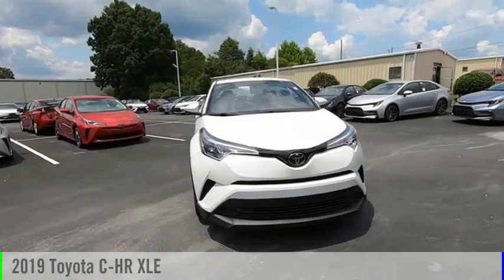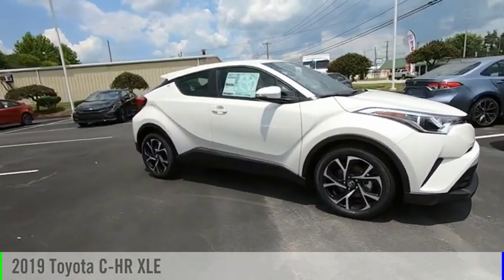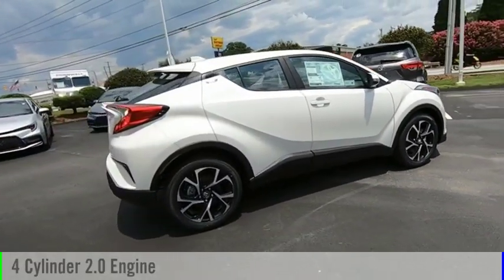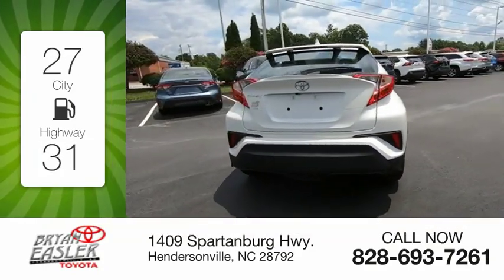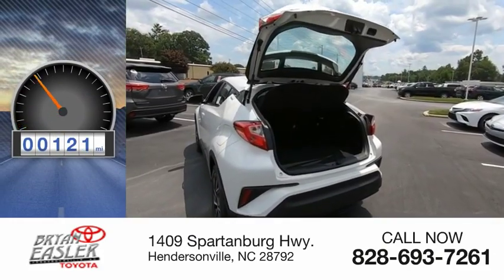2019 Toyota C-HR Hendersonville NC 19C1192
2019 Toyota C-HR XLE

1409 Spartanburg Hwy.